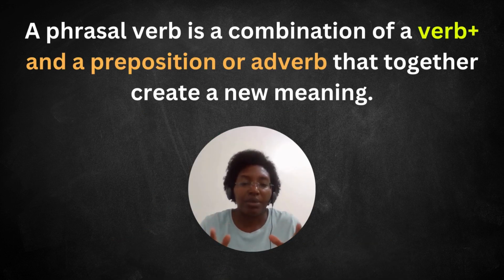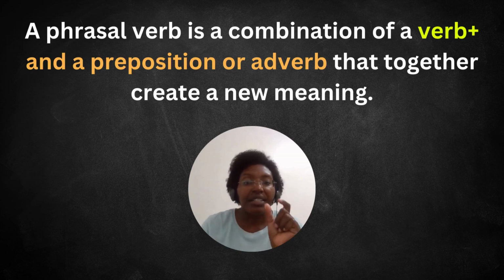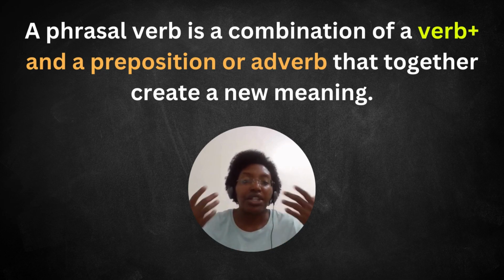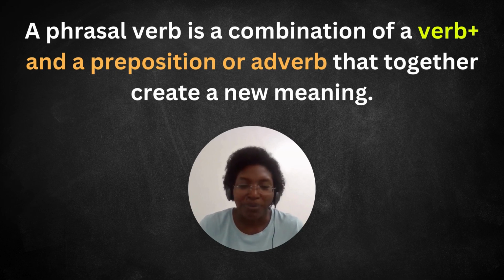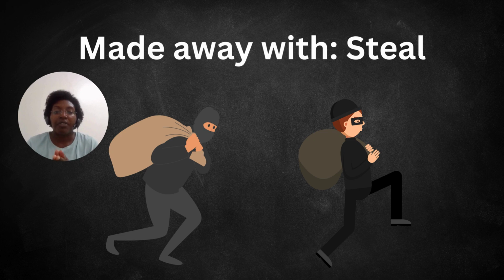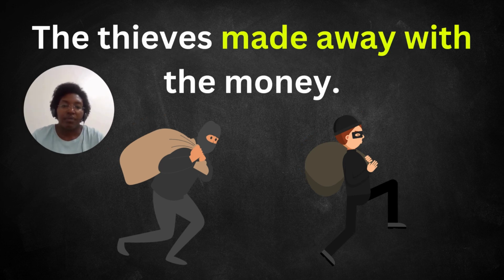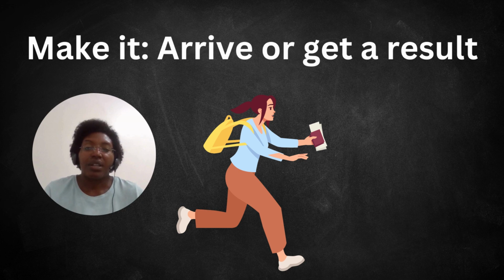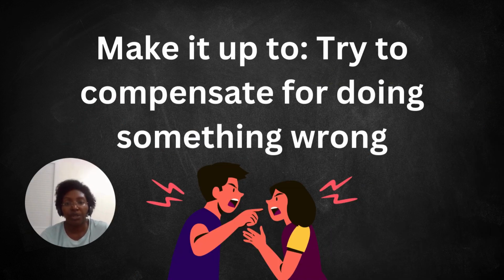LEARN PHRASAL VERBS WITH THE VERB 'MAKE' | GRAMMAR LESSSON WITH ESL TEACHER LISA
Welcome I'm Teacher Lisa, your ESL video instructor! A phrasal verb is a combination of a verb and a preposition or adverb that together create a new meaning. For example, "look up" means to search for information, while "look" and "up" have different meanings on their own. But in today's video I will explore phrasal verbs with the verb 'MAKE'. I'll give you the meaning of each and an example sentence. ESL class is now in session!

Mastering American English Conversations Book by Teacher Lisa 👇: